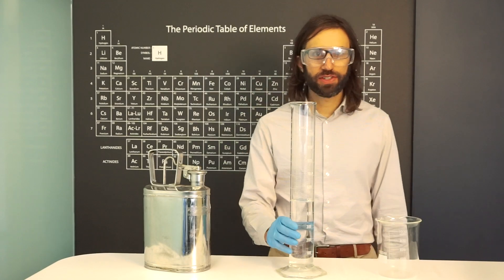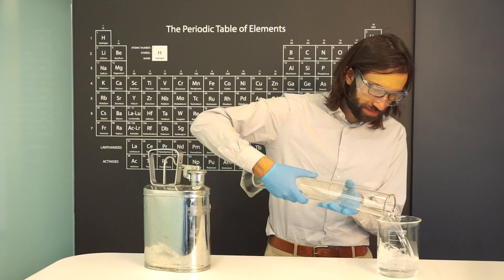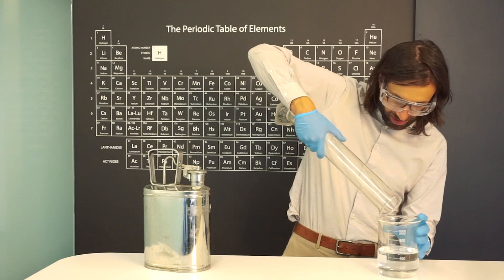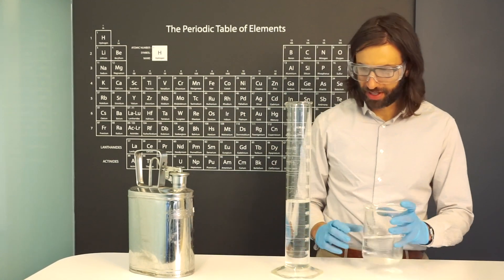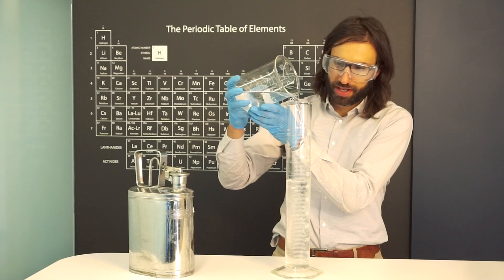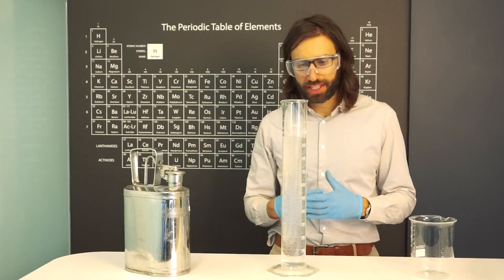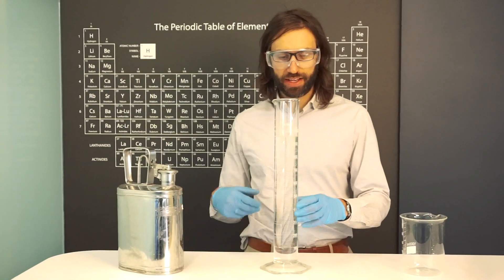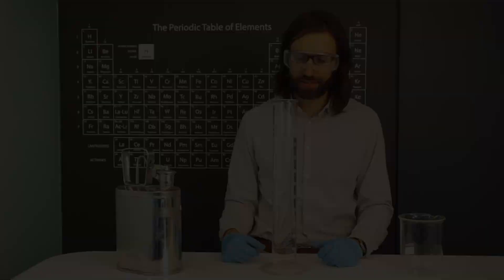500 mL + 500 mL = 970 mL? Intermolecular Forces of Water and Ethanol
When 500 mL of water and 500 mL of ethanol are mixed together, the resulting solution only possesses a volume of 970 mL.